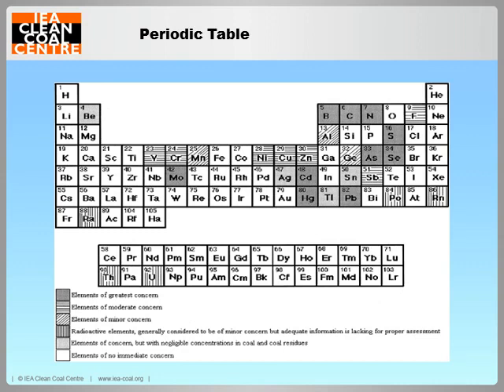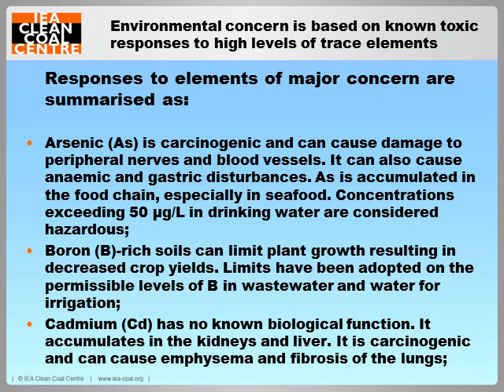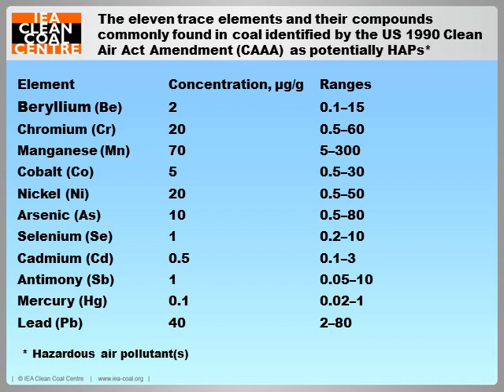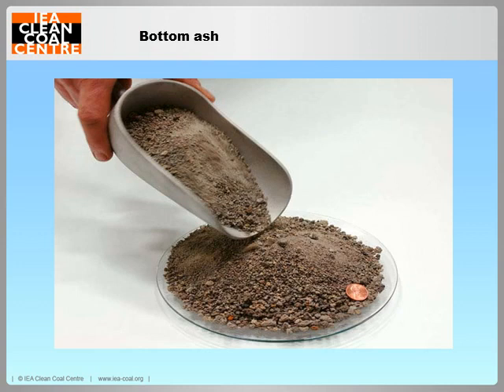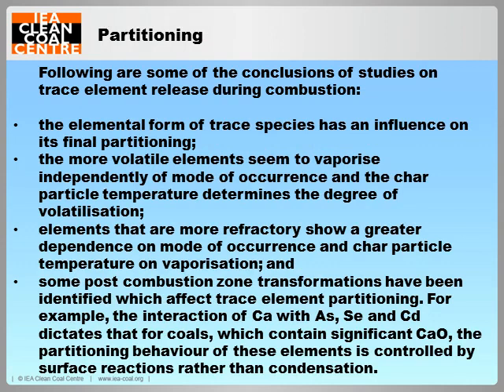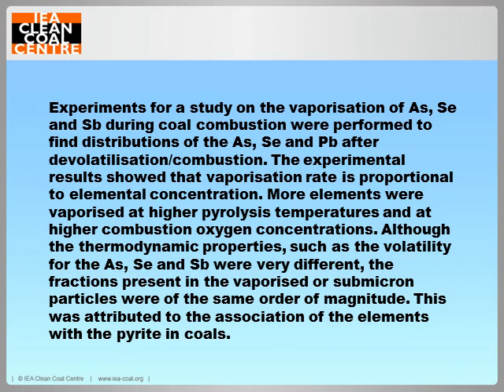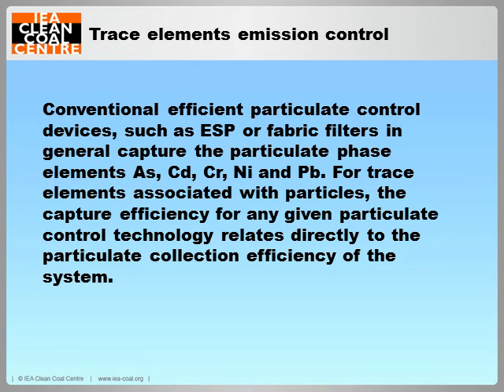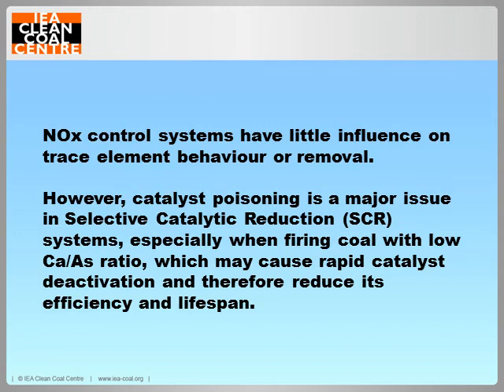Trace element emissions from coal | ICSC Webinars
Hermine Nalbandian presents the findings of her latest report on Trace element emissions from coal
Presenter: Hermine Nalbandian

Download this presentation: N/A